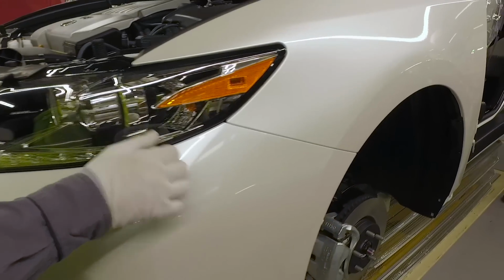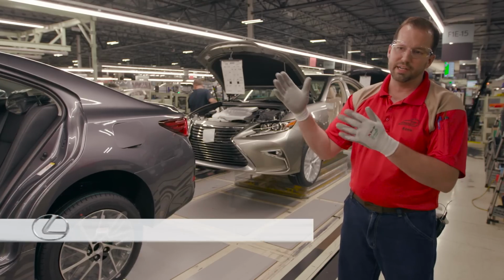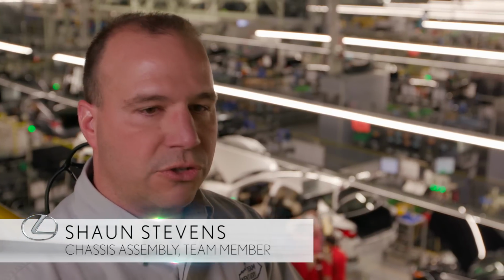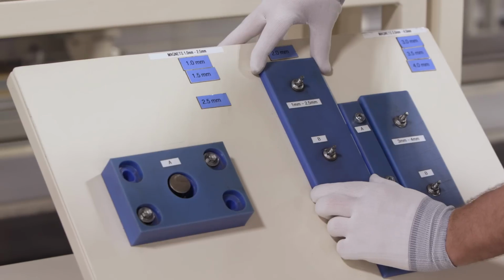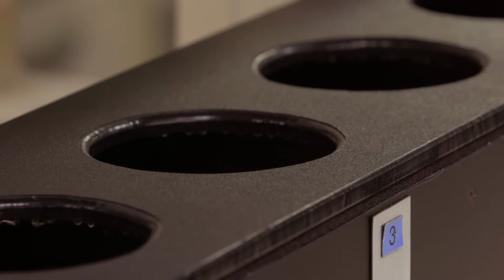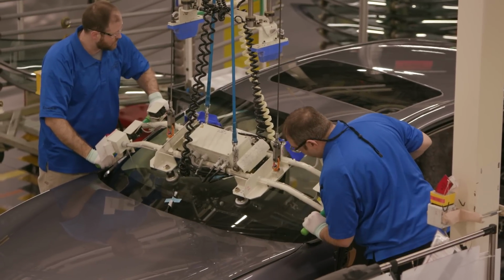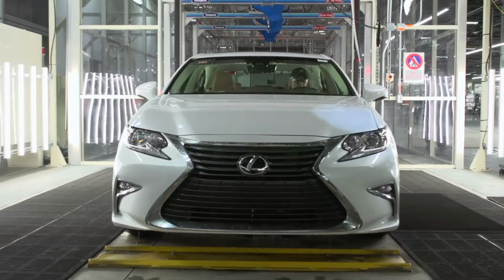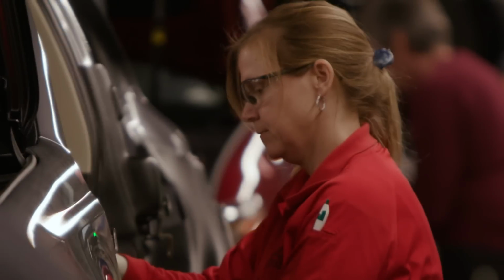Lexus ES Production in Kentucky